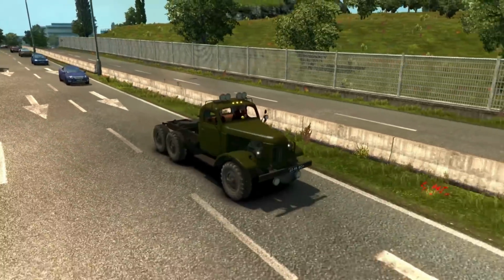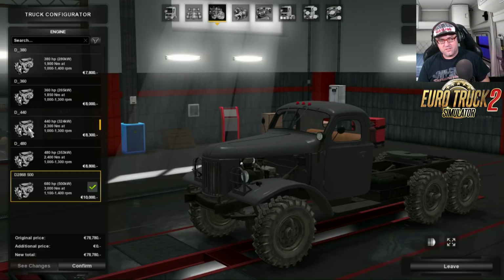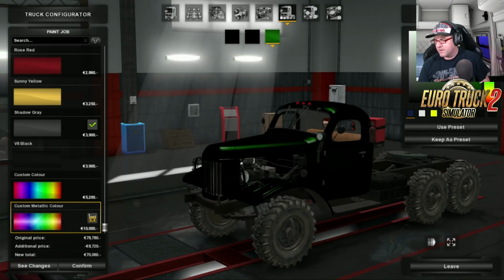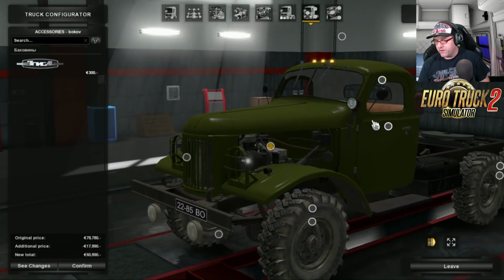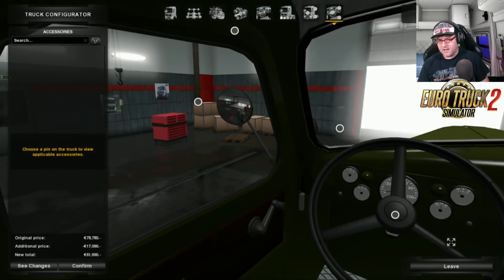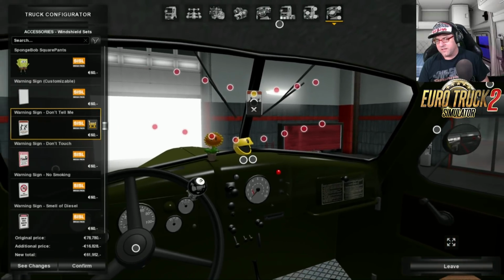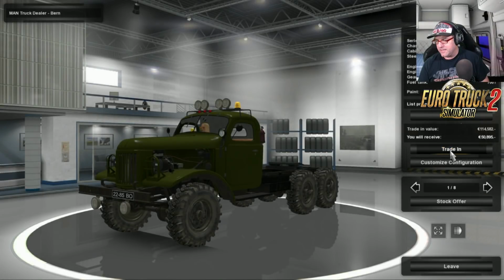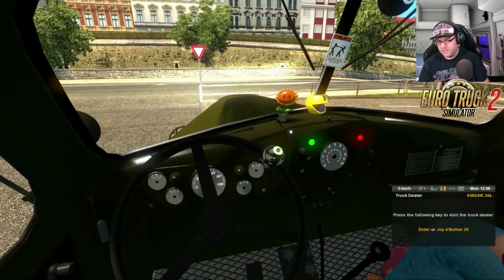Euro Truck Simulator 2 Mods ZIL 157 Mod Review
It's time for another Euro Truck Simulator 2 mods review and this time it's the ZIL 157. Want to see more mod reviews?

In this mod review Senior takes a look at the ZIL 157 to see what it has to offer. He also test drives it to see how it handles and then you can make your decision if you want to download it or not.

Don't forget if you think this is worthy of the Weekly Drive to PUNCH that like button in the arse and make your vote count.

Want to see more trucking videos on our channel?

Links
ZIL 157 V1.2 1.28.X – 1.30.X TRUCK MOD